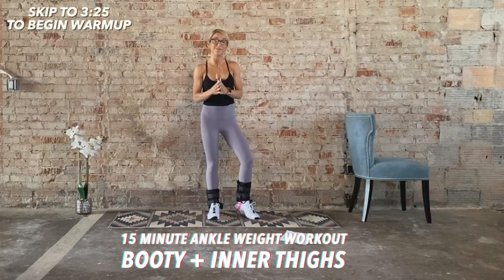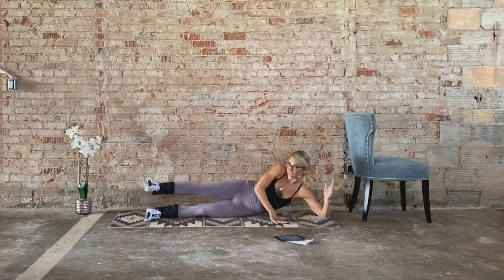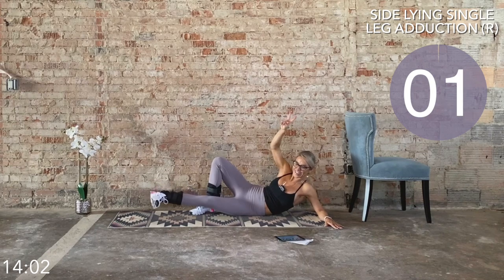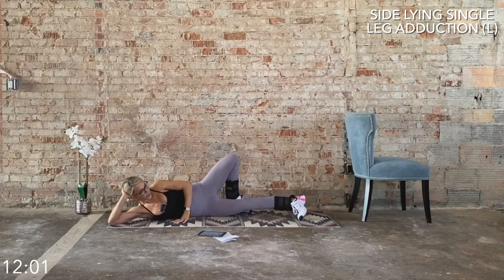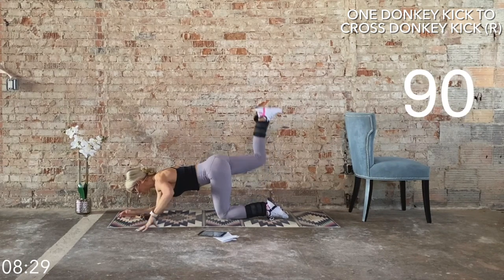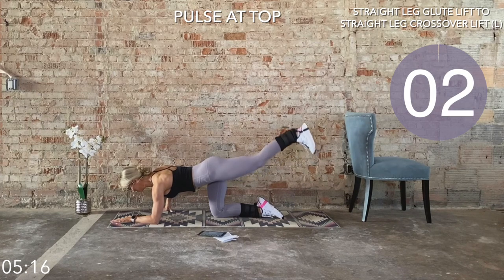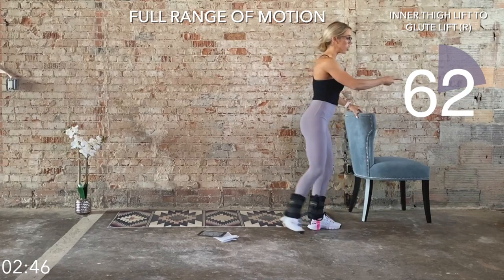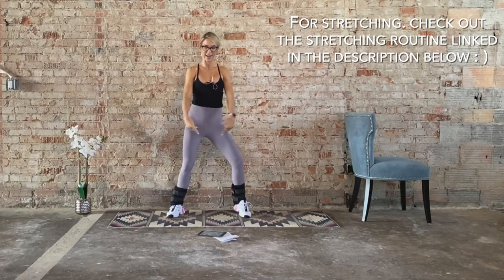15 Minute Ankle Weight Booty + Inner Thigh Workout | NO BACKGROUND MUSIC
THIS WORKOUT HAS NO BACKGROUND MUSIC

Grab a mat and ankle weights for this 15 minute ankle weight workout. We will be focusing on the glutes and inner thighs. Every exercise is performed for 60 seconds. Following each exercise we will have 15 seconds to recover and transition into the next exercise. Since the exercises are timed, find a pace and tempo that works for you! We do not have to go at the same speed or hit the same amount of reps. Quality over quantity. Minimal cues are given. (Be sure to keep a neutral spine throughout and do not let the non-working hip sway. See intro of video for full explanation).

SKIP TO 3:25 begin workout

Ankle weights, adjustable heavy
Ankle weights, adjustable light

Beyond Yoga Tank

Replica Lululemon tank

Replica Lululemon Align Pants in Lilac